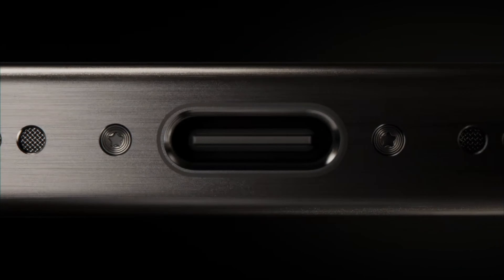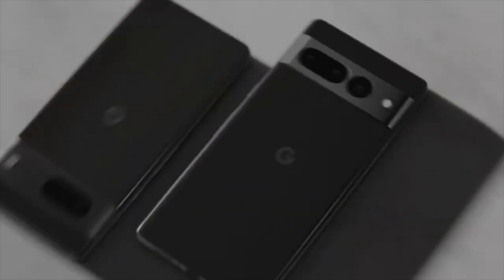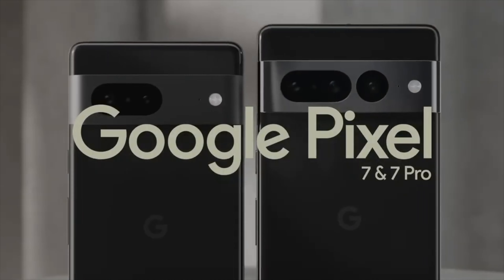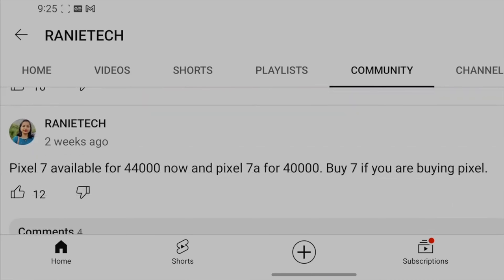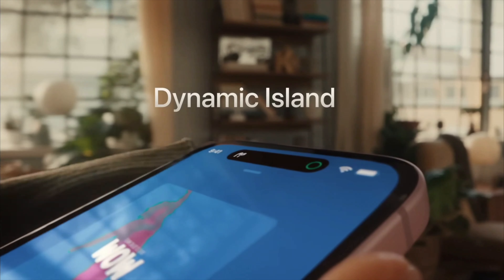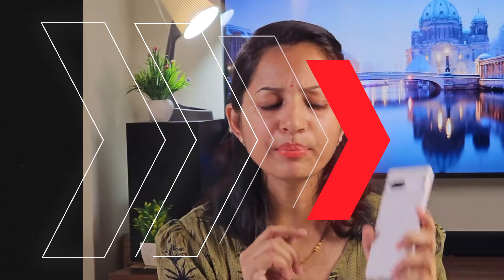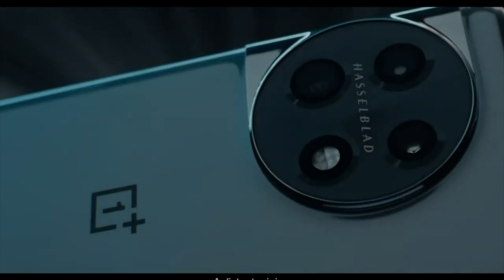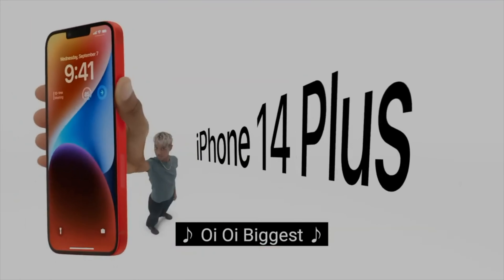Do this and buy FLAGSHIP Phone ⚡ Hindi